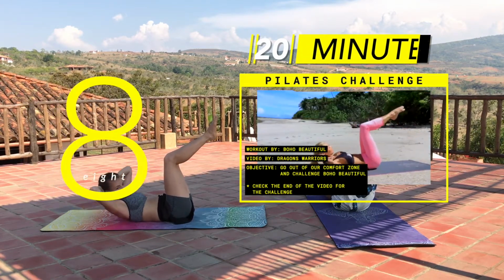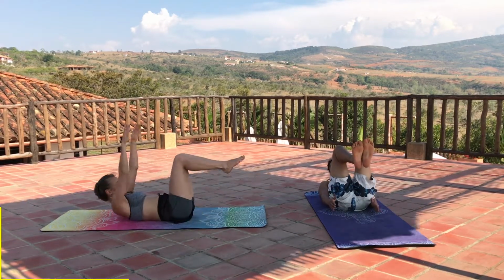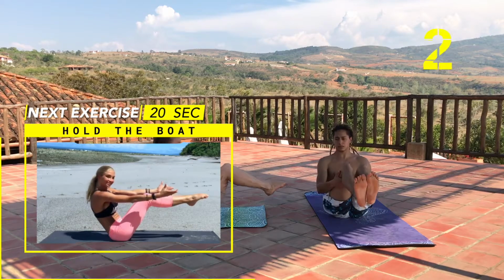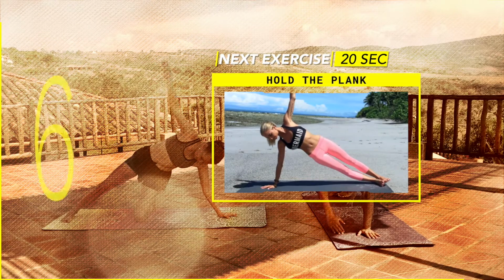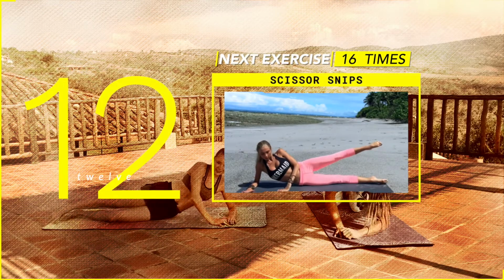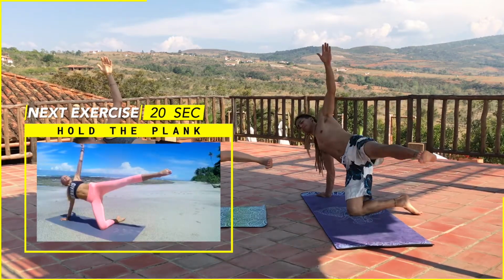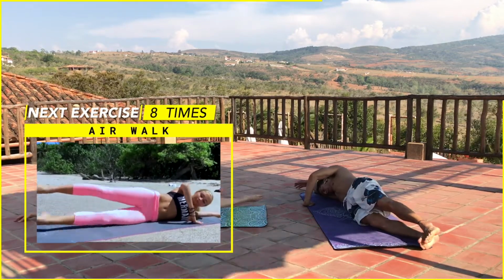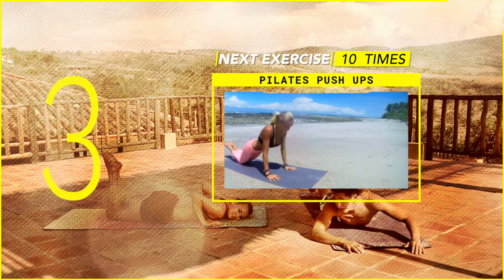Pilates Challenge ♥ Full Body Workout for Results | Boho Beautiful by Dragons Warriors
🔥 JOIN OUR FREE WORKOUT PROGRAMS TODAY!

Get ready for this Full Body Pilates Challenge and start TRAINING WithUs 🐲🔥💪 doing one of the most famous workouts ONLINE. This is a full body Pilates workout from @Boho Beautiful . It focuses on core and inner thighs. If you want to make it challenging - do this workout for 21 Days 👍

23:34 We challenge @Boho Beautiful to train Kung Fu with us in China at @Qufu Shaolin Kung Fu School in China

🌏 The PLACE we recorded this video is Hotel Boutique Venturi in Barichara, Colombia Check our adventure from this place WATCH ↓

👍 Check also this Workout from Boho Beautiful

💪WHY WE CHALLENGED @Boho Beautiful
**Going out of our comfort zone is what makes us progress and become stronger!**

We challenged ourselves with the most popular Youtube workouts. The videos are our first approach to these workouts. Forgive us our mistakes and sometimes not the best posture, but we wanted it to be as real as possible, 🙏👍 and have our first impression of this workout with the fitness level we are in that moment. No cheating 👍💪

This kind of workouts, although mostly very basic and simple exercises are not what we use to train. Because for the last few years our regular training is Kung Fu in China at @Qufu Shaolin Kung Fu School in China - another type of movement and exercises.

+ Wake Up Your DRAGON and WARRIOR SPIRITS with US!

🐲 Wake up your DRAGON SPIRIT:
Go out of your comfort zone and try something new. Visit a new place. Learn a new skill. Go and try! EXPLORE!

💪Wake up your WARRIOR SPIRIT:
Be constant and hardworking in learning skills that are tough and challenging for you! Push yourself every day, living the life that you want, not the life that you have to. Be proud of yourself, be a WARRIOR! Reach your goals!

🔥 Wake up your HUMAN SPIRIT:
Be healthy and conscious about your body, because it works by rules. Broaden your knowledge and find natural solutions for your problems.

🐲🔥💪 Wake Up! No Excuses!

+ Dragons Warriors. Wake Up! No Excuses!